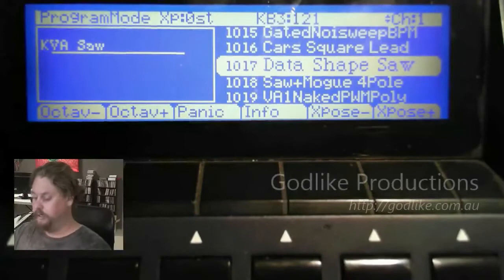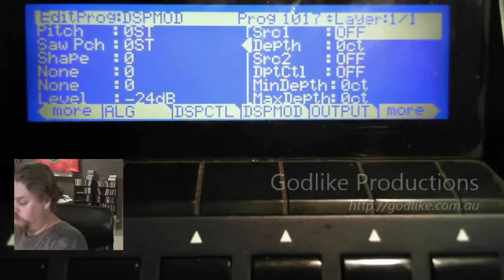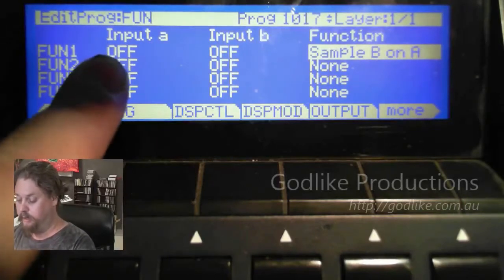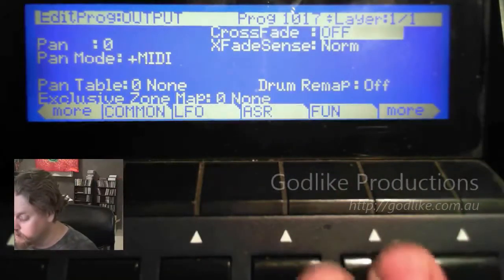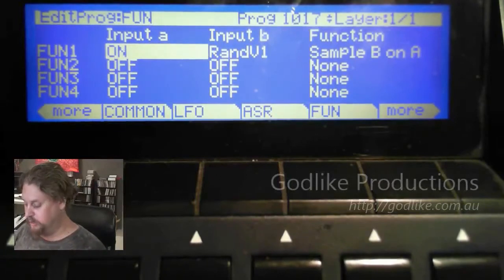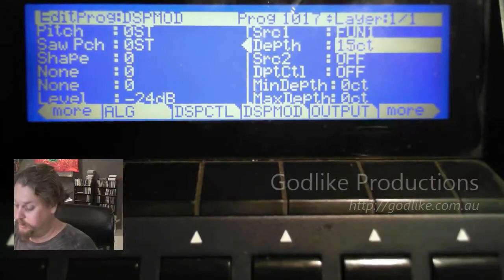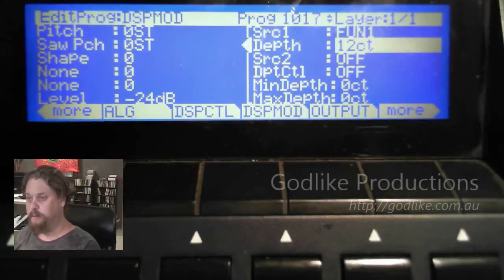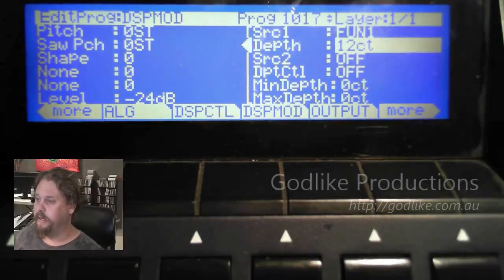Mikro 7 Random Tuning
A short tutorial to show one method of applying random tuning variation on each note using the Kurzweil PC3